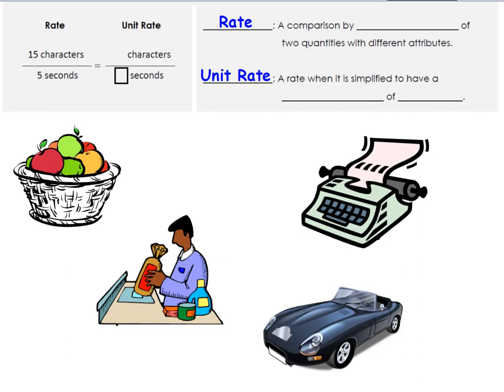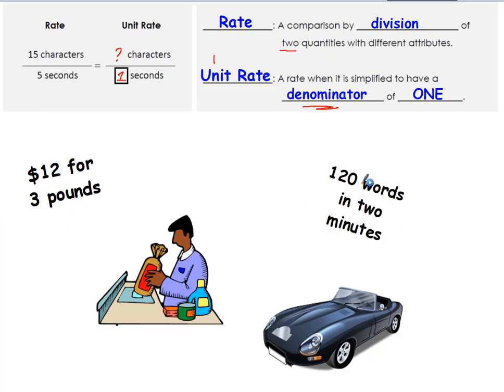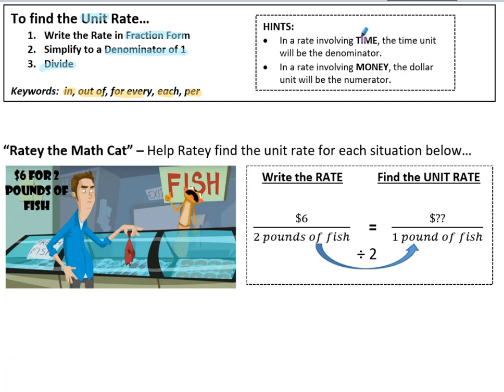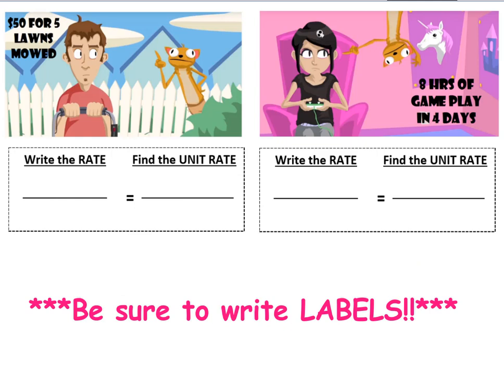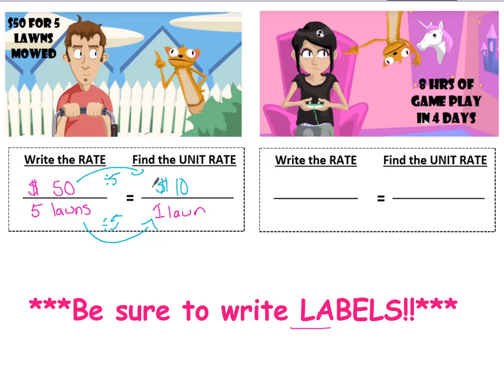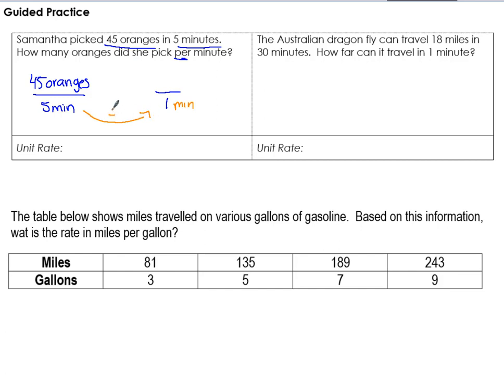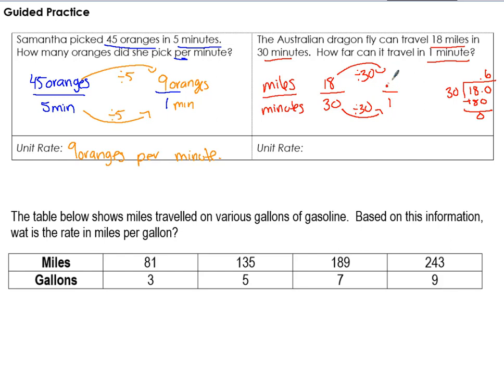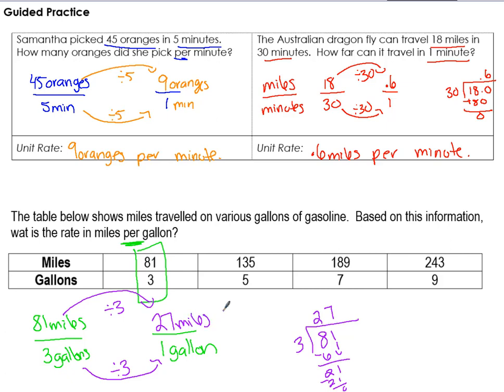Rates And Unit Rates 2020